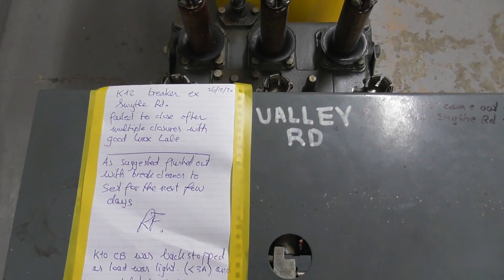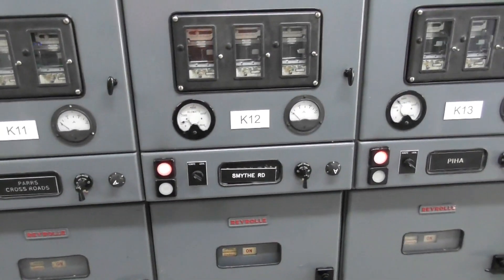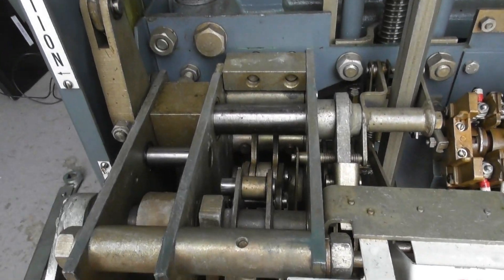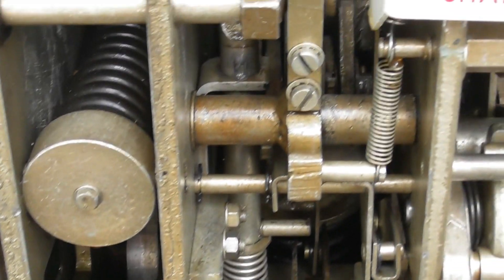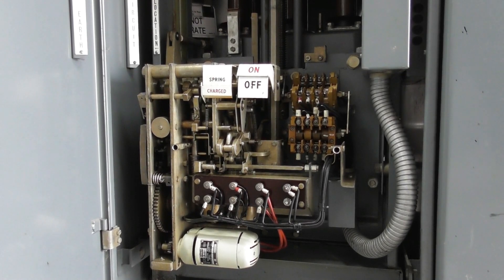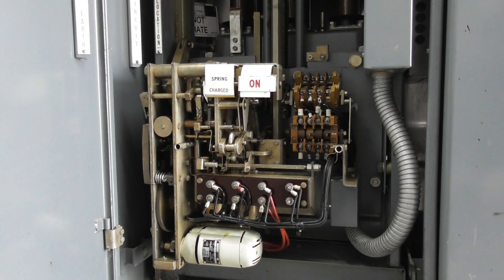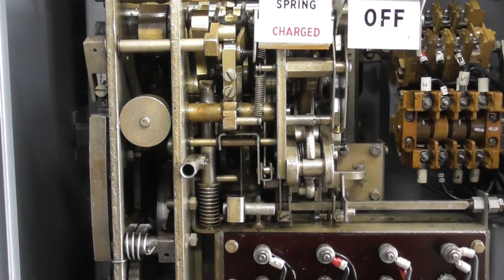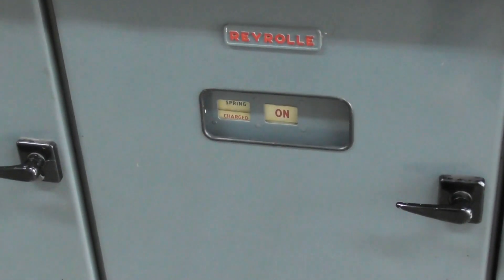Reyrolle Pacific OCB - LMT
This Reyrolle Pacific LMT breaker tripped on a fault (car v pole) but failed to close and remain latched in.
After numerous attempts in the isolated position and lubricating the mechanism with Inox lubricant and brake cleaner, a decision was made to borrow an other breaker, from a lightly loaded feeder, and that breaker was substituted in its place to get the power back on.
 The breaker was left to soak for a few days, and as in this video one fail and then no more closing issues were observed.
The breaker was racked in and closed and the HV constraint was cleared.